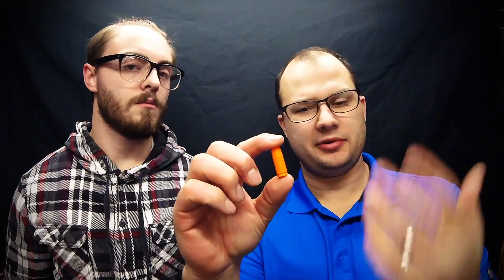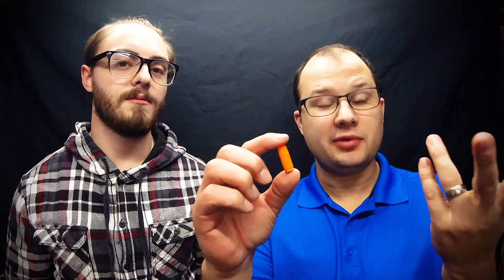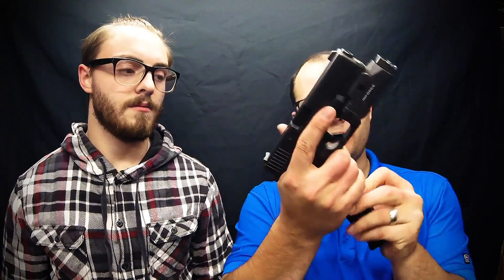Dry Fire Part II: Do It Safely!!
Dylan and Daniel discuss how to dry fire safely.

Orange Safety Rounds (NOT cheaper than real bullets. but they are reusable. )

G17 Blue Gun